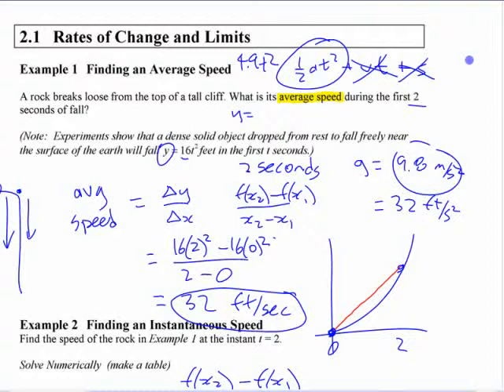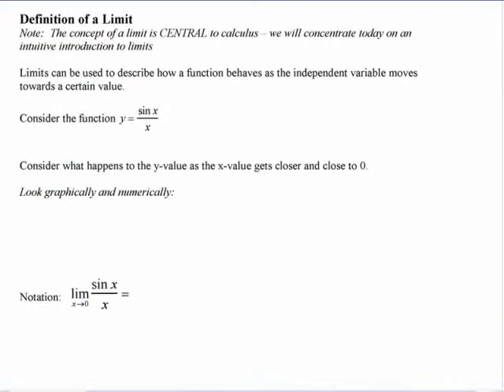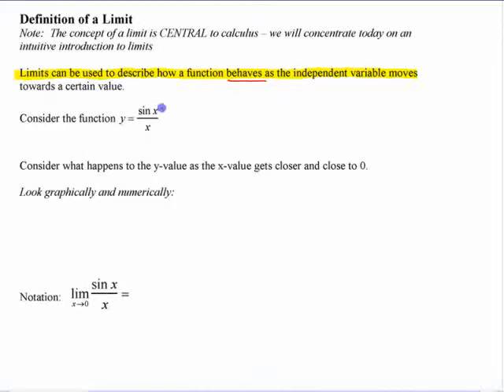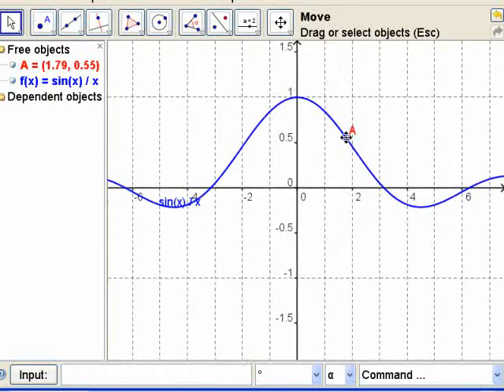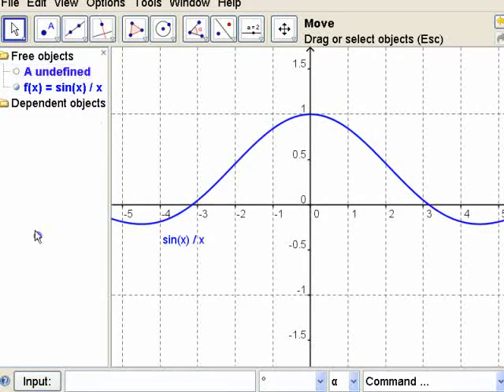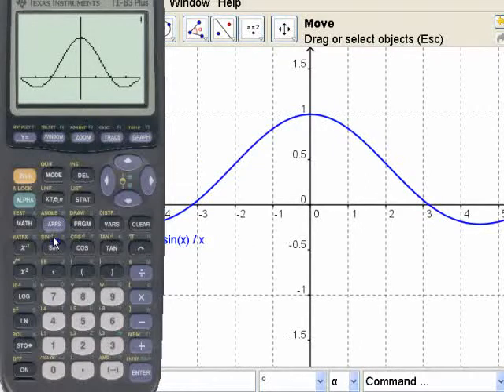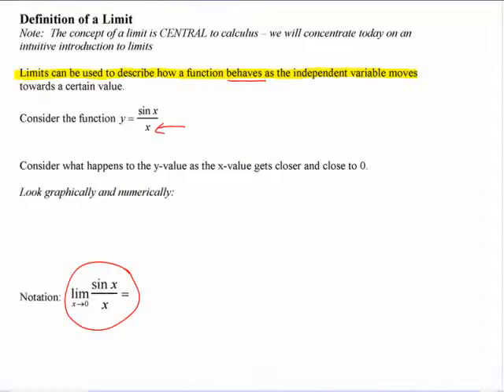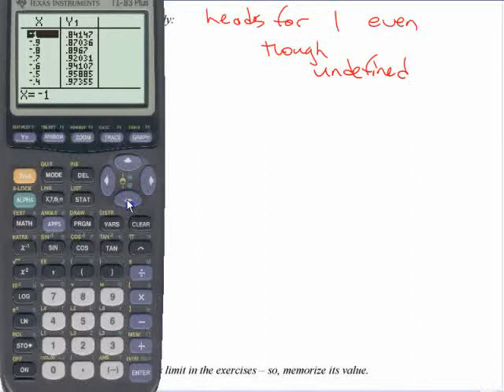Ca12 - 2.1 (part 4) Rates of Change and Limits cont'd